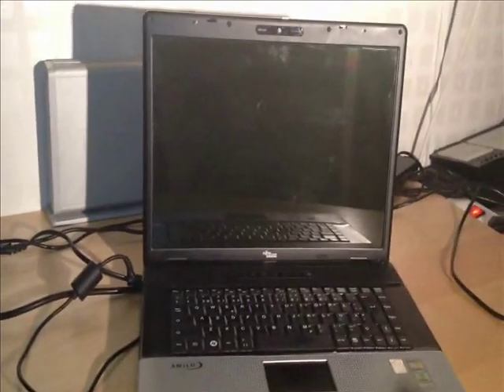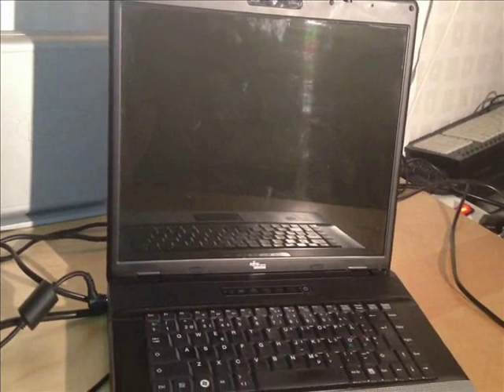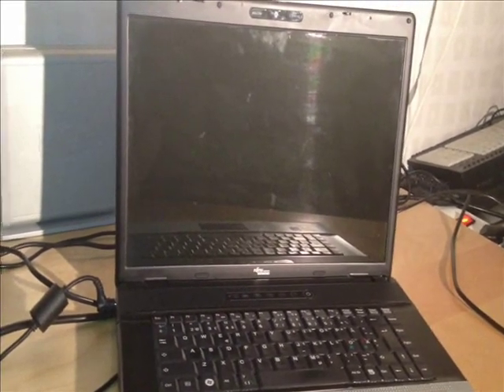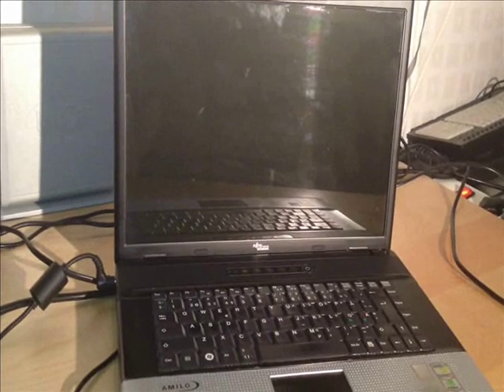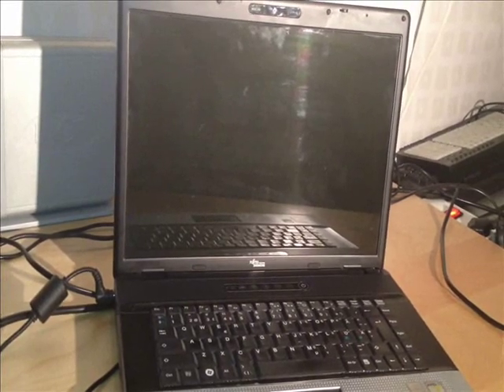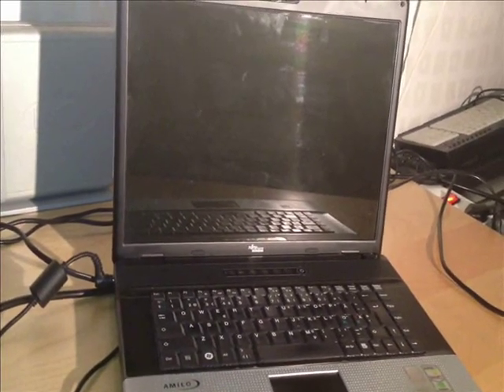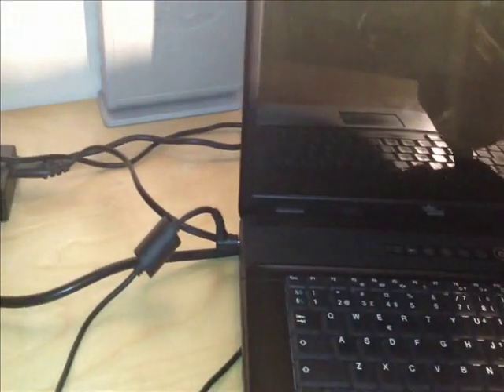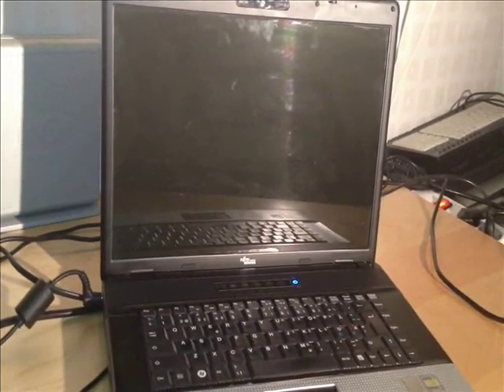Fujitsu Siemens Amilo Pa 2548 | Graphic card problem (Part 1)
Fujitsu Siemens Amilo Pa 2548 | Graphic card problem